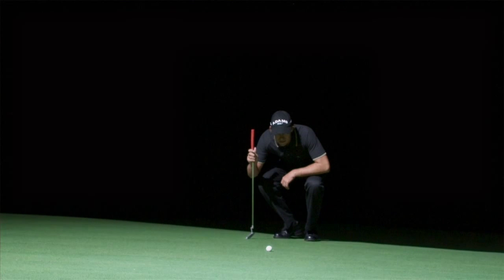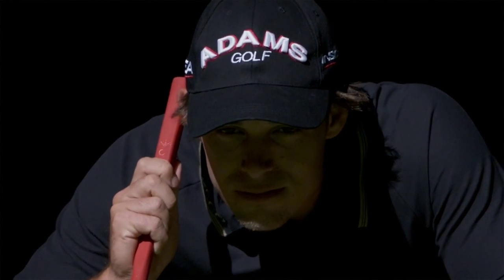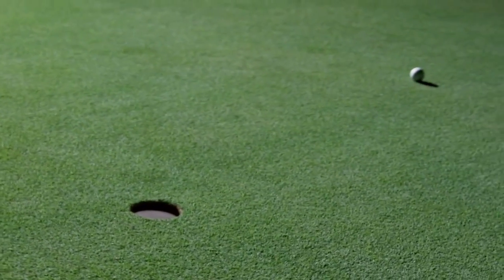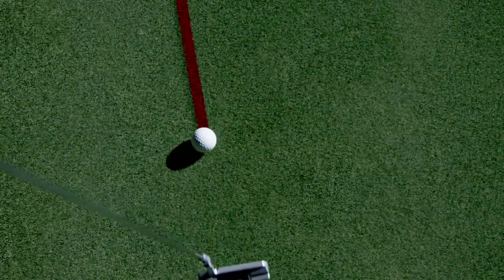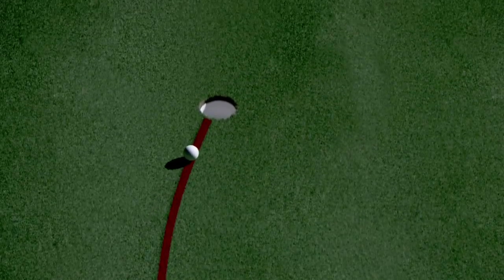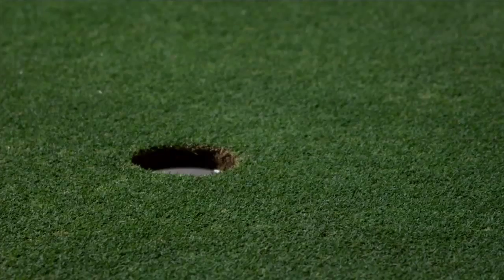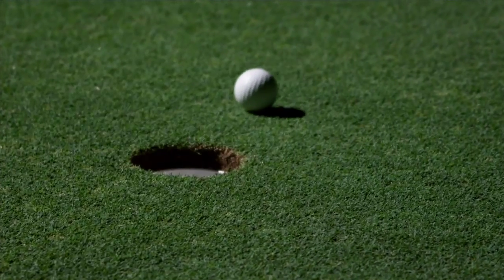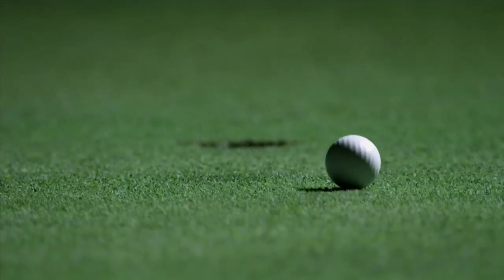seeitgolf | aaron baddeley: putting product trailer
Imagery training featuring PGA Tour Champion Aaron Baddeley.  patent pending.